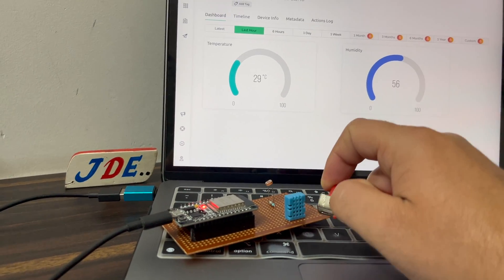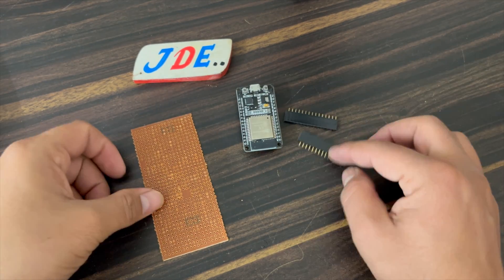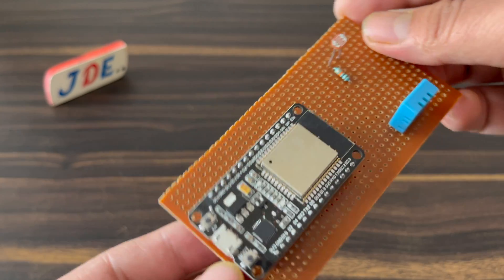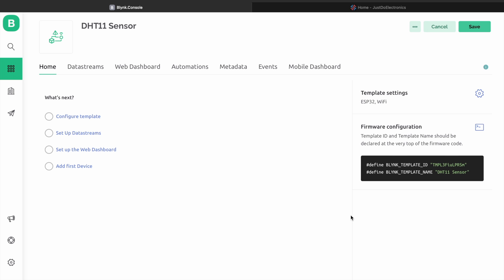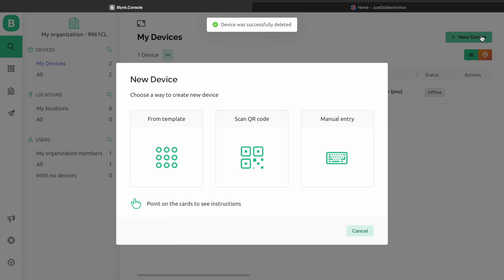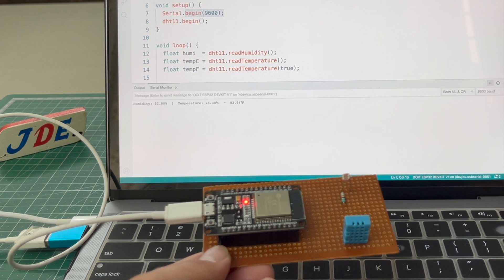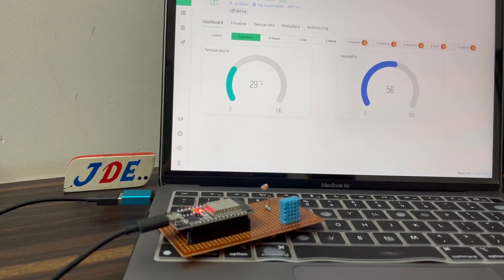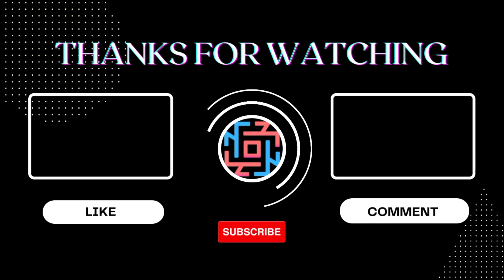DHT11 Humidity and Temperature Sensor with ESP32 and Blynk | IoT Monitoring Project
This project uses the DHT11 sensor with an ESP32 microcontroller to measure temperature and humidity, sending the real-time data to the Blynk IoT platform. With Blynk, users can remotely monitor environmental conditions via a smartphone or web dashboard. The tutorial includes wiring instructions, Arduino IDE code, and Blynk app setup for seamless integration.